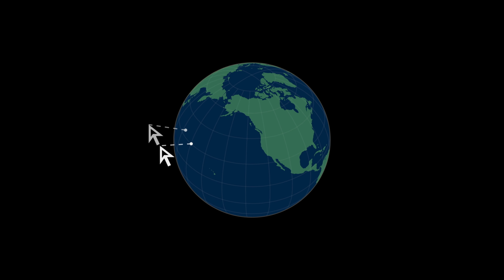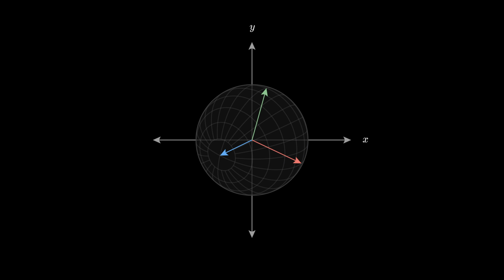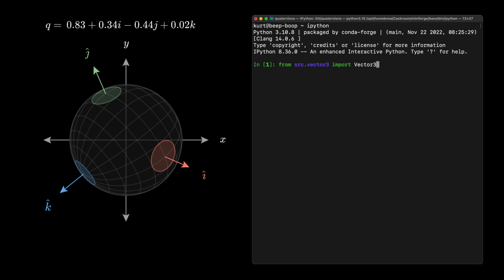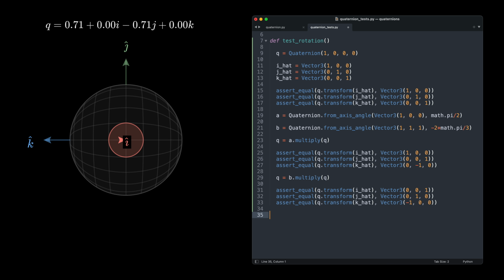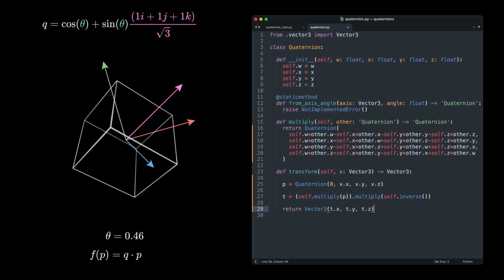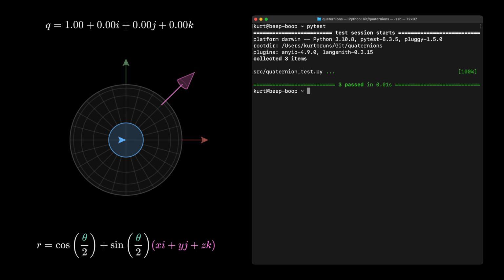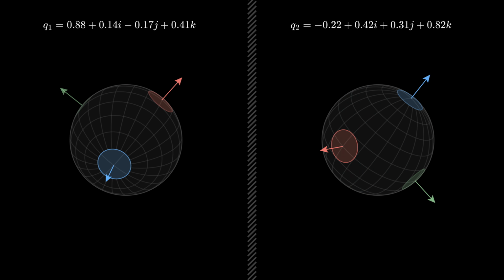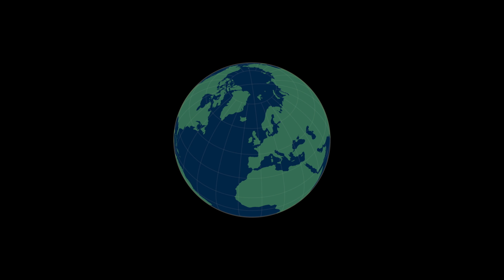Rotating Earth with Quaternions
This video covers the fundamentals of quaternions and shows how to implement a quaternion class in Python to animate and rotate a 3D model like Earth.

Timestamps:
0:00 - Introduction
2:28 - Design choices
8:24 - What are quaternions
11:33 - Code demo
15:18 - Implementation
30:31 - Rotating Earth
35:19 - Animating Earth
41:29 - Outro